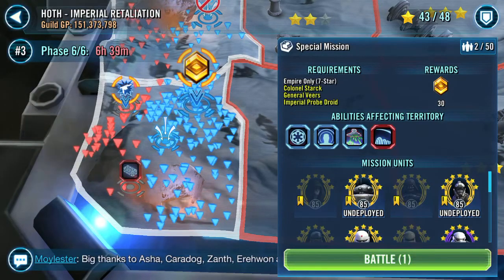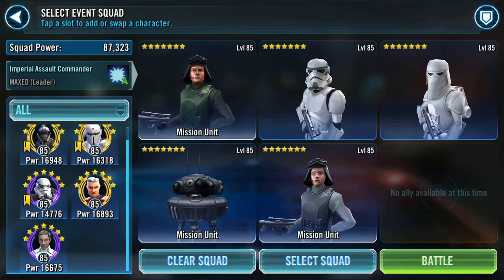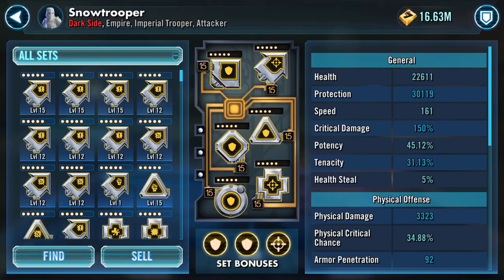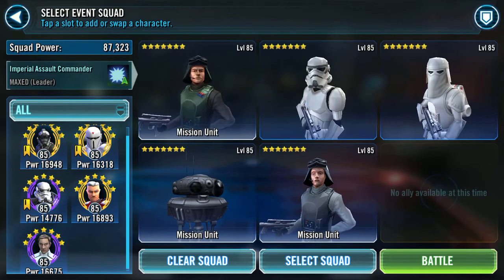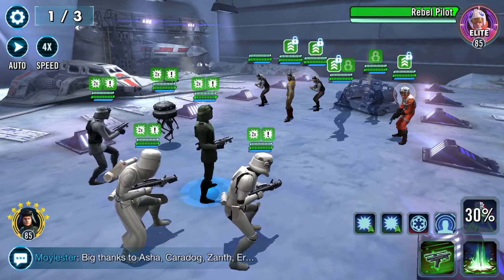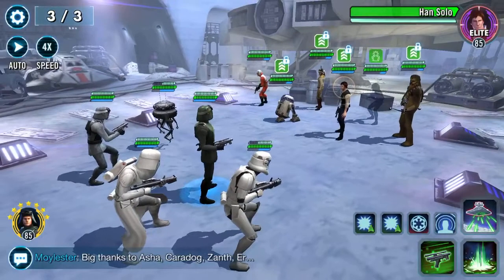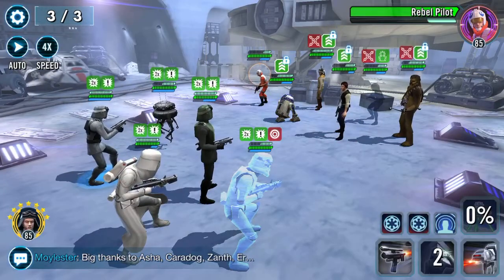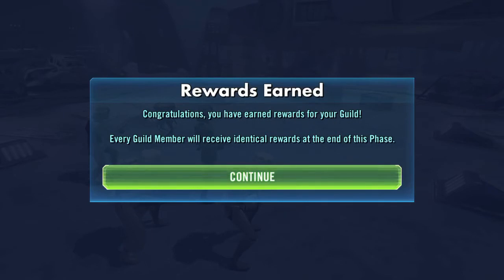Dark Side TB P6/6 SM Veers Snow Starck Storm and IPD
Yay finally got to do this challenge

Think I’m glad that I maxed ipd before trying